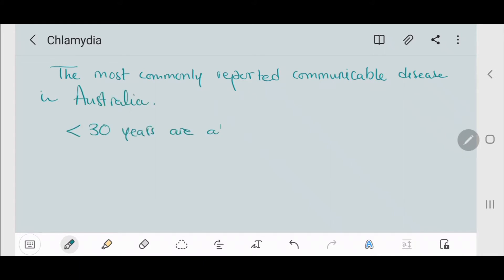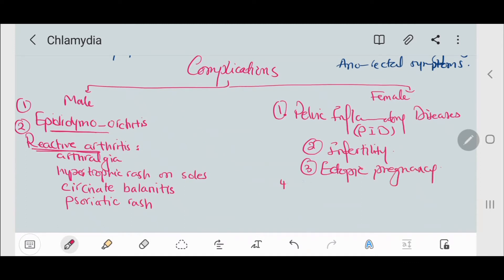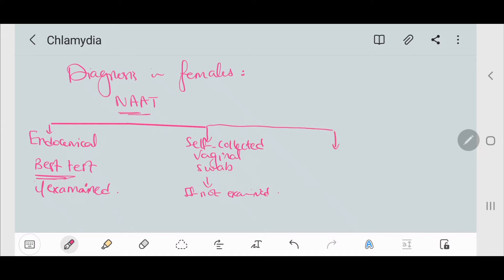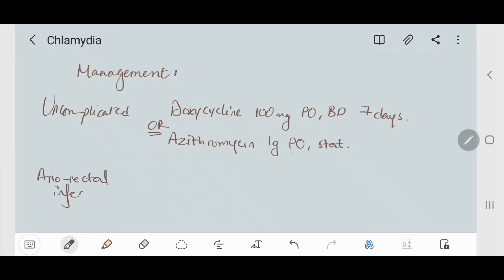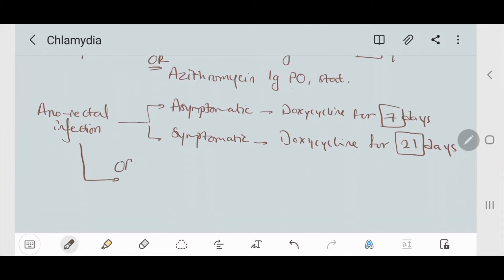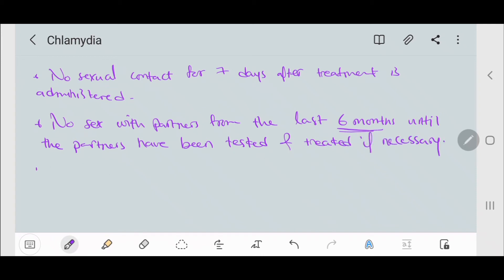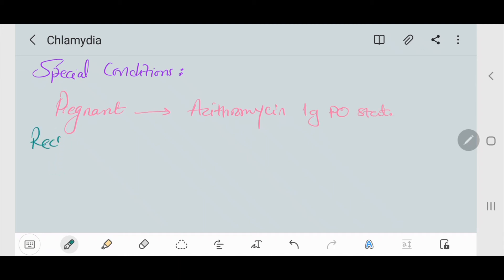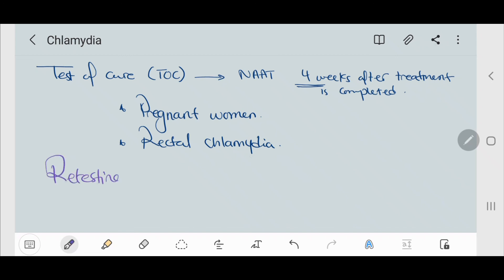Chlamydia Trachomatis (Clinical Presentation, Diagnosis, Management and Follow up)